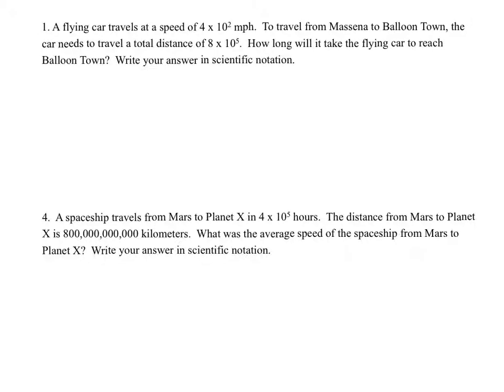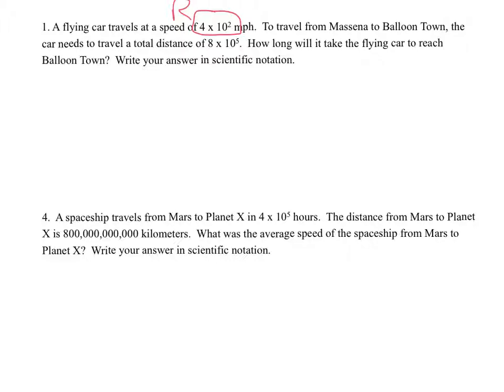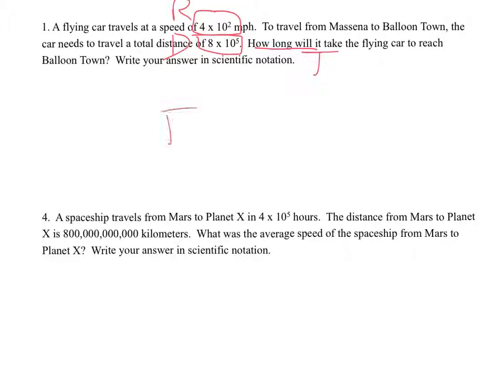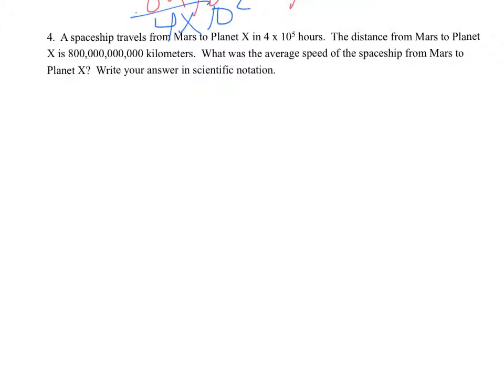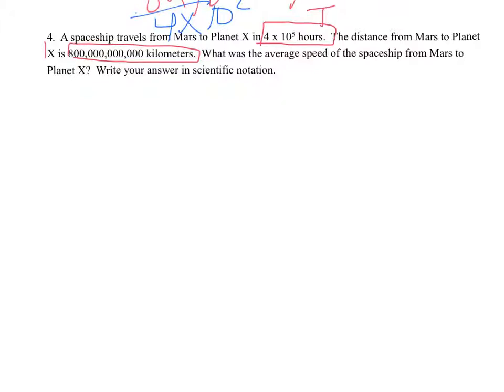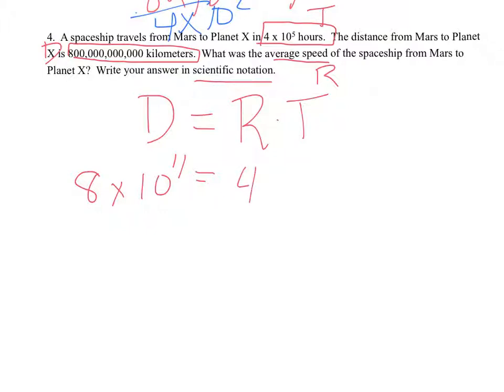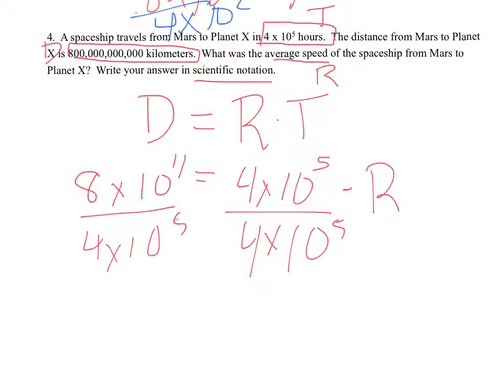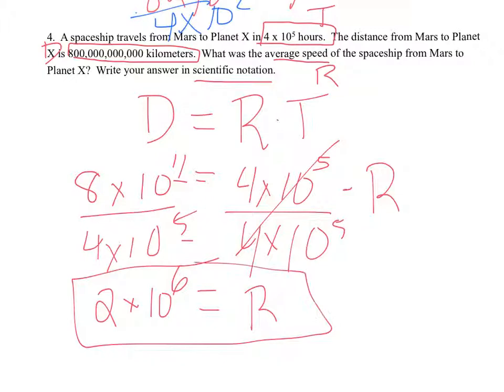unit3d4: Scientific Notation - Word Problems (D=RT) (Practice Problems)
Scientific Notation: Word Problems (D=RT)